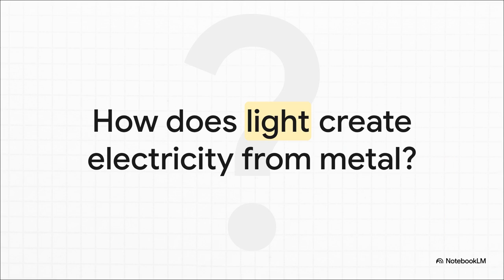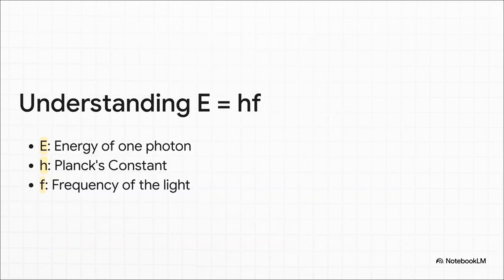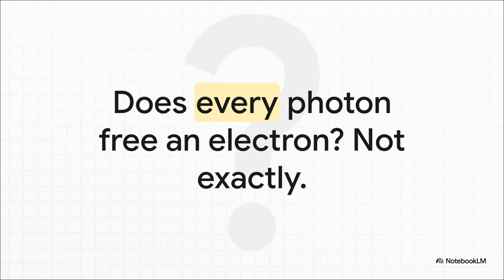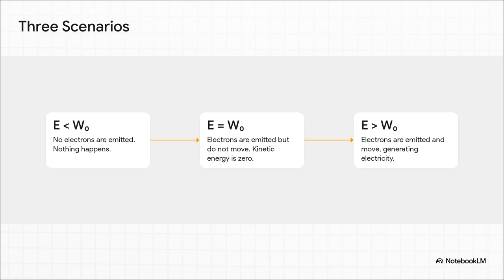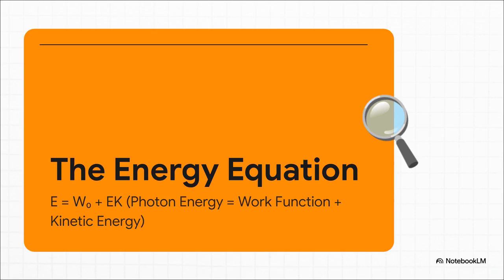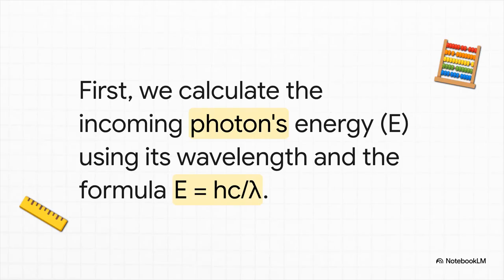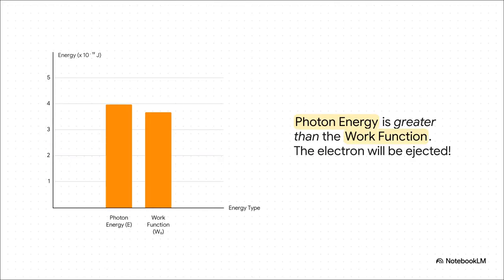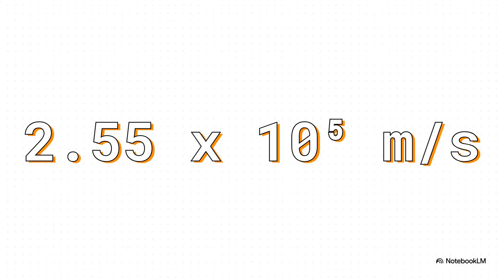PhotoElectric Effect (Sunlight s Shocking Secret)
Grade 12 Easy Marks In South Africa